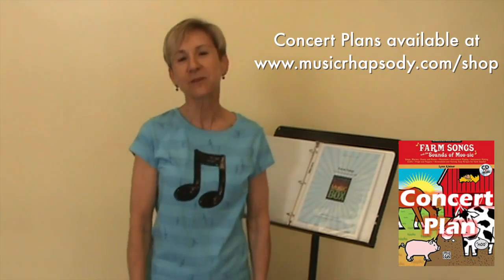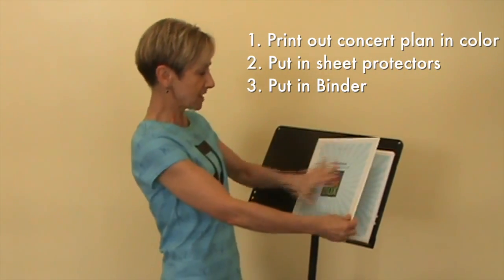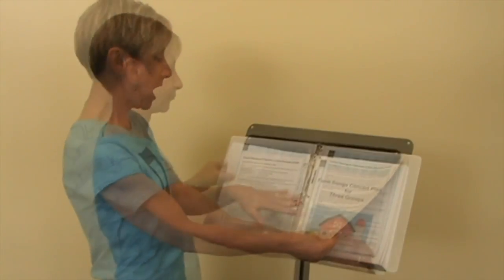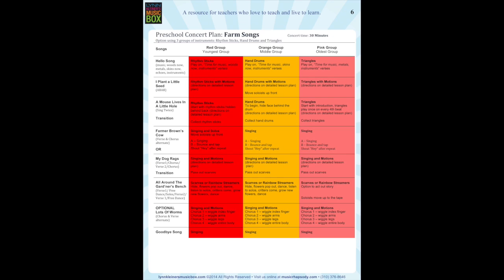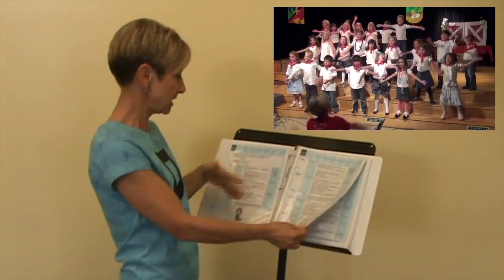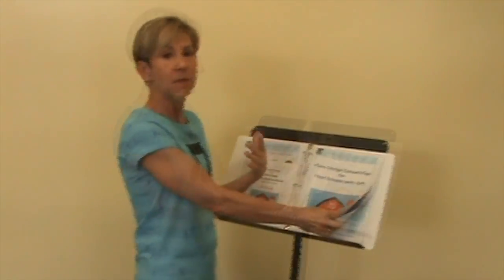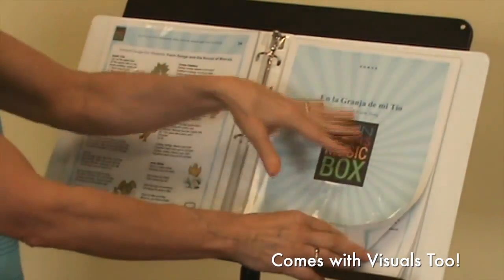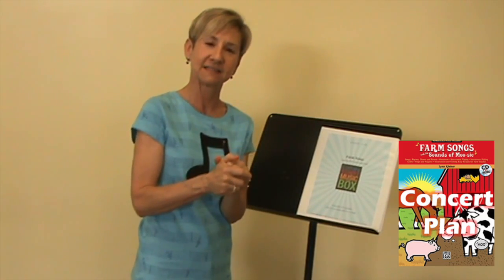Preschool, Kindergarten Concert, Farm Songs Lesson Plan, Take A Peek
Tips and summary from Lynn about Farm Theme Concert Plans. to find Farm Songs Concert plan.  The Farm Songs and the Sounds of Moo-sic book and CD are available or click Store in Music Box. Don't forget to use your Music Box member discount! For questions, post in the Ask Lynn Questions forum.